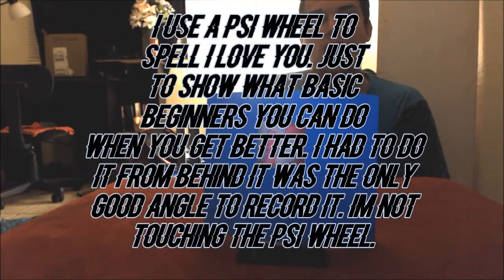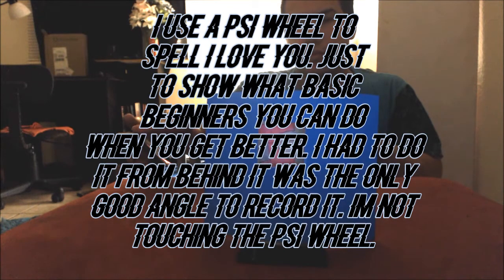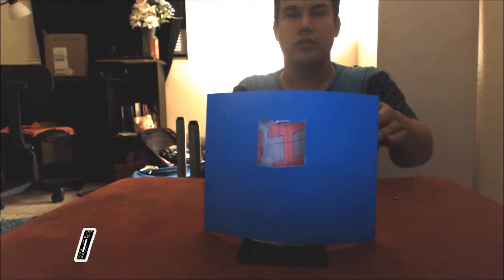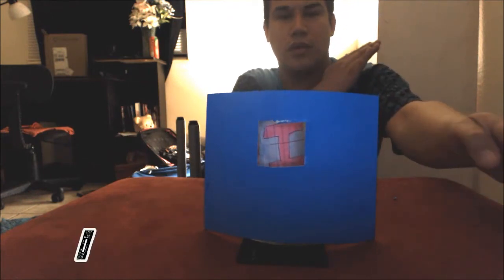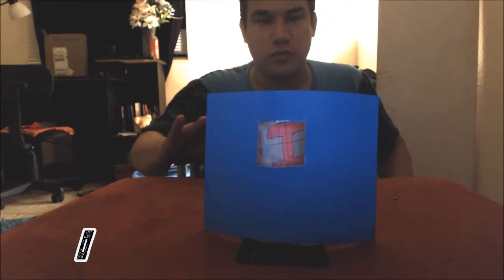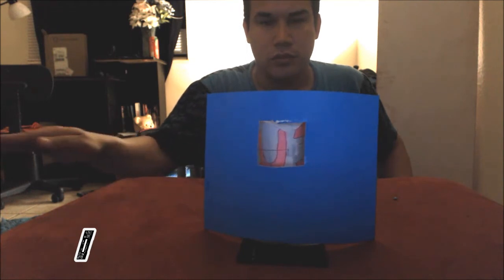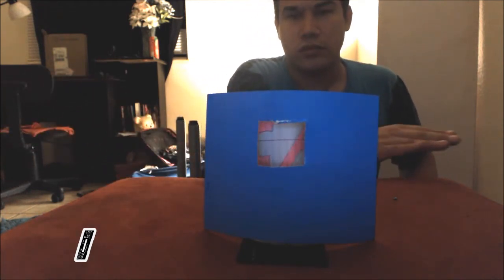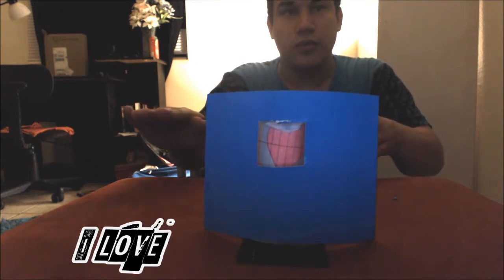I use TELEKINESIS To Spell "I LOVE U" With My Homemade Psi Wheel Speller.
Just to show what ive been doing. Always discovering.